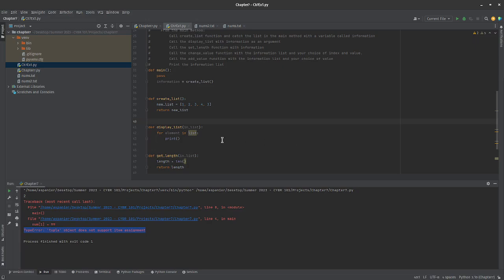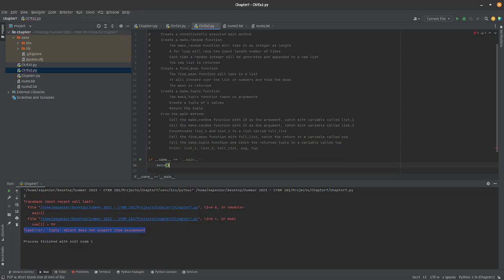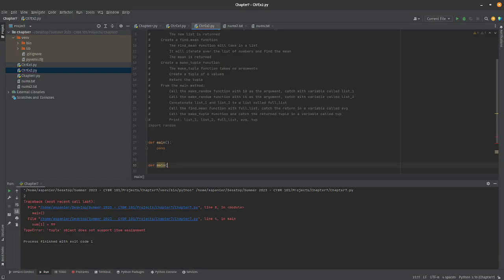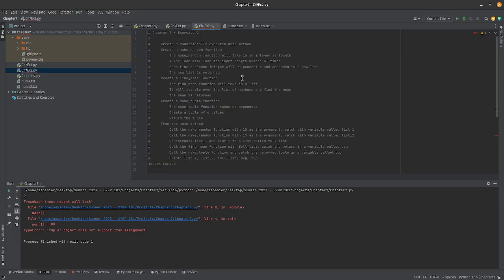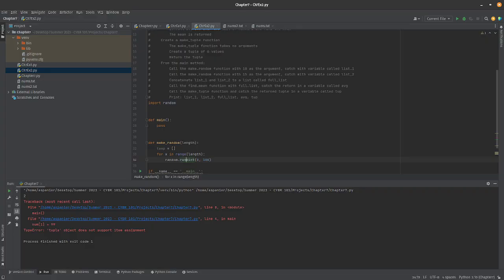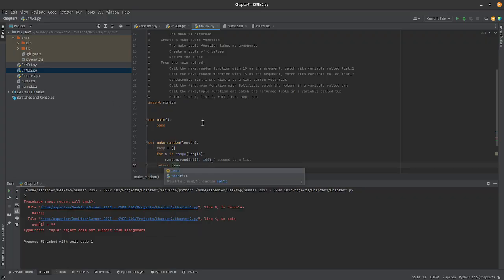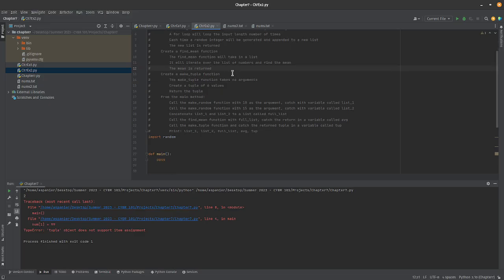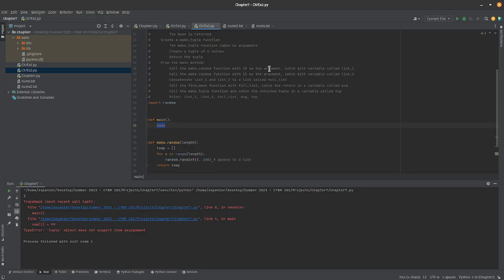Chapter 7 Exercise 2